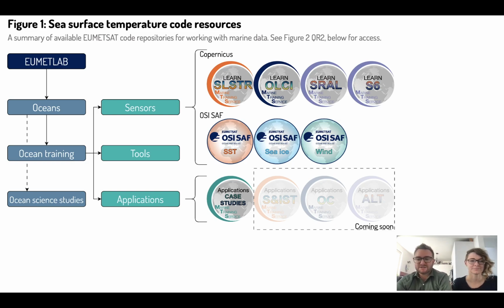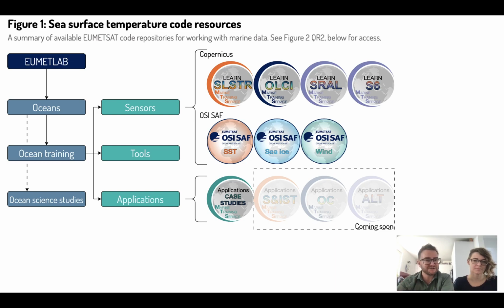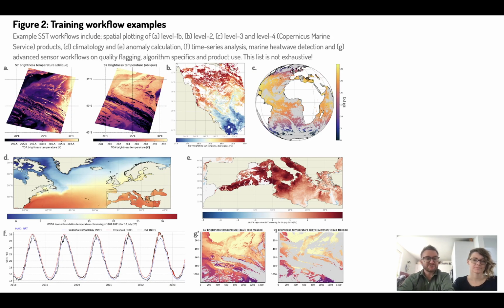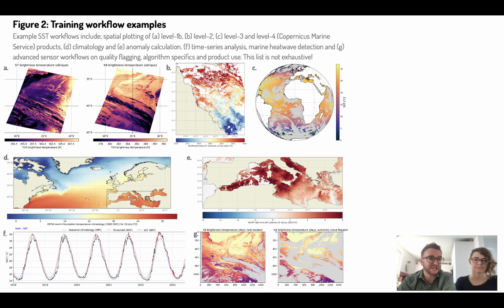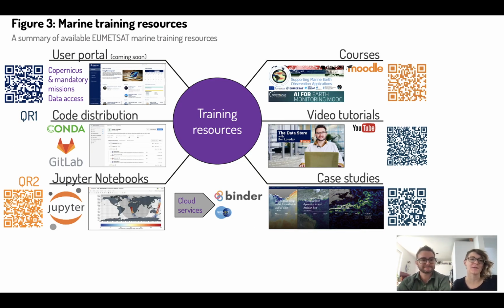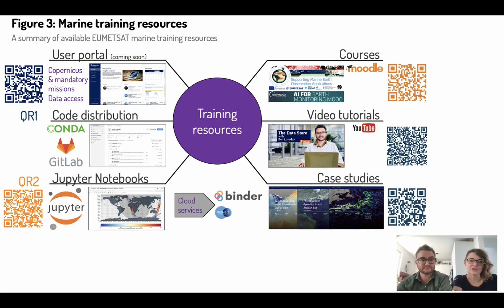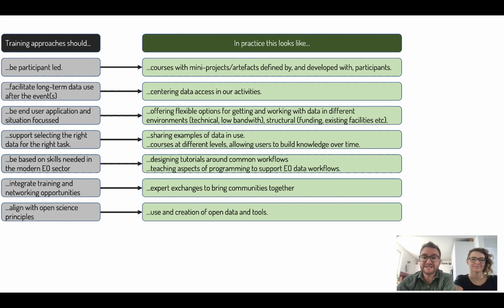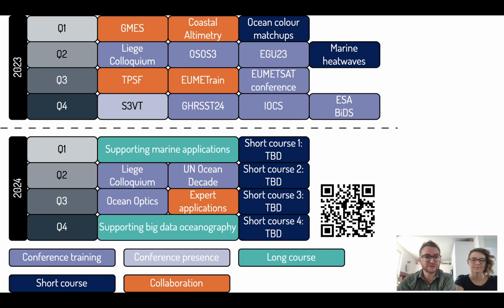35-S5 EUMETSAT Code-based Resources for Sea Surface Temperature Training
Do you want to learn more about EUMETSAT training tools for SST products?
EUMETSAT Code-based Resources for Sea Surface Temperature Training

Ben Loveday1,2, Hayley Evers-King2, Olivier Membrive3, Aida Alvera Azcárate4
1 Innoflair UG, Darmstadt, Germany (on behalf of EUMETSAT)
2 EUMETSAT, Eumetsat Allee 1, Darmstadt, Germany
3 Ocean and Sea Ice Satellite Applications Facility,
Météo-France, avenue de PARIS, 94165 SAINT MANDE, France
4 GHER, University of Liege, Liege, Belgium